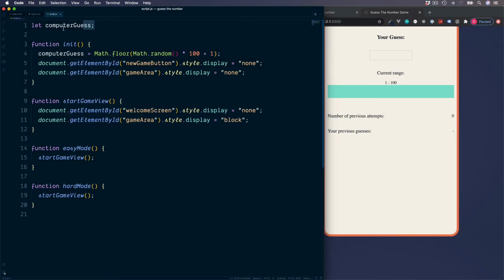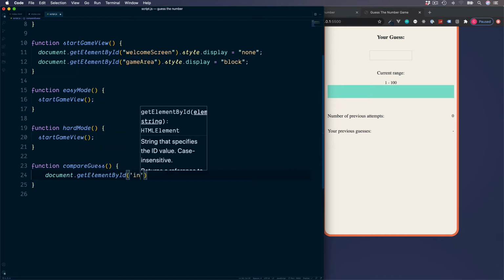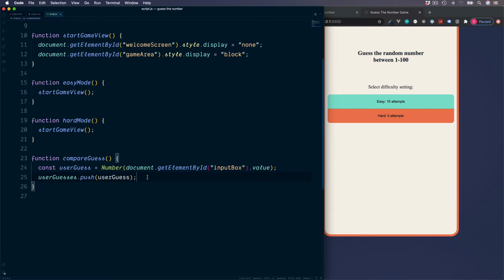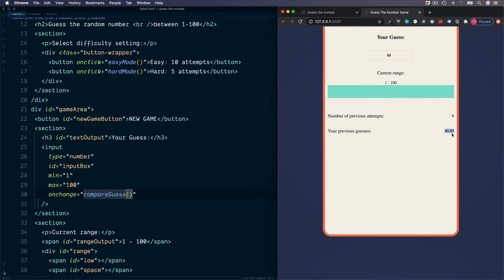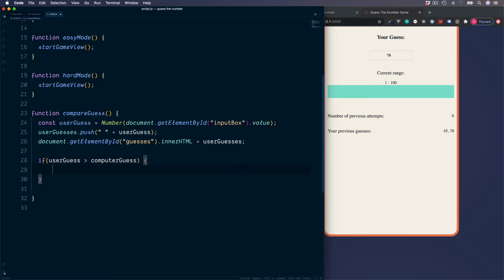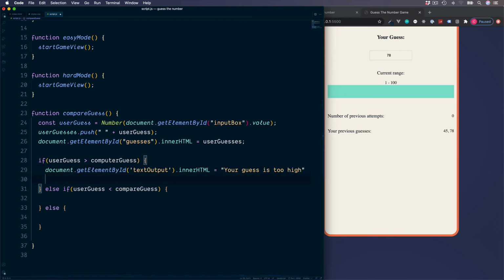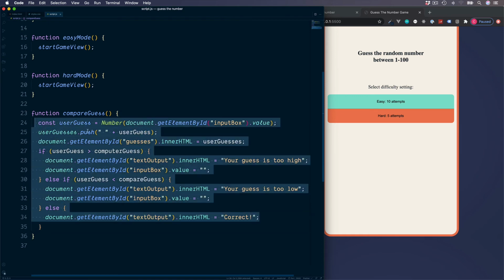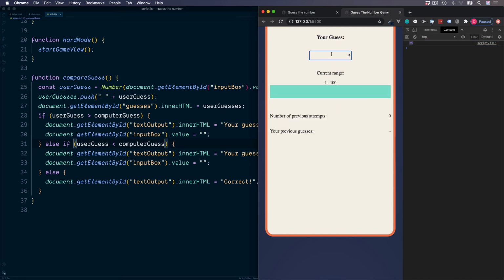#4 -Capture User Input & Compare (Guess The Number Game)